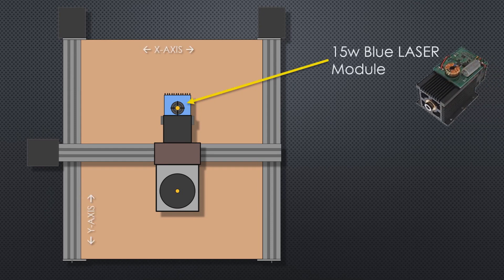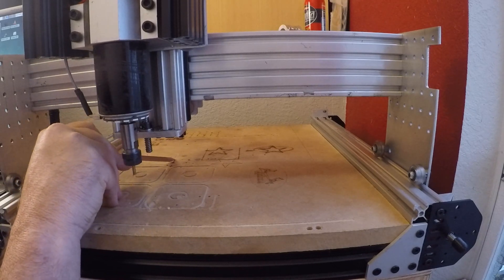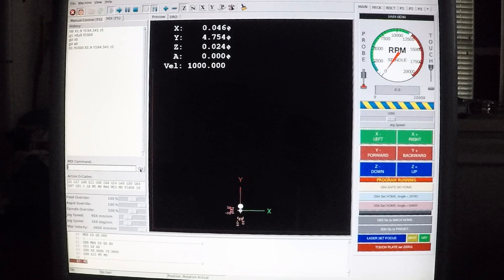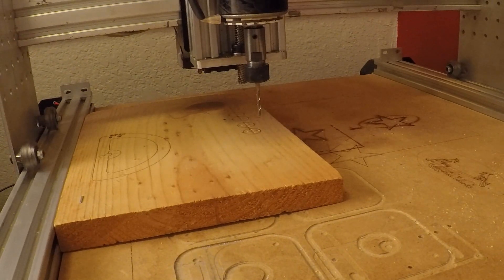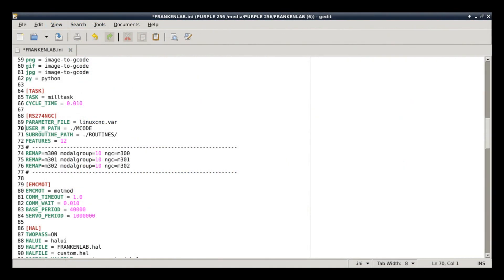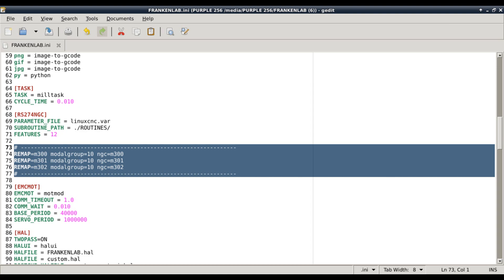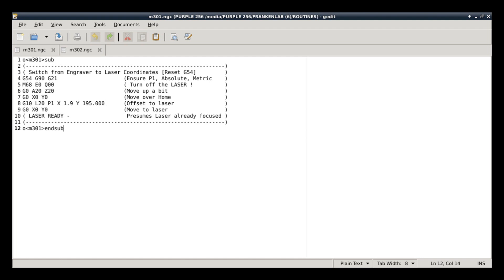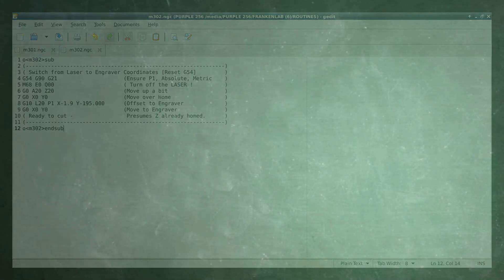Frankenlab CNC #19 - LASERs and M Codes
Viewers requested to be able to use both the LASER and the Spindle in a single file... they also asked if it was possible to create a custom M-Gode. In this video we do both!

Video: GoPro Hero 5 Black, Debut Screen Capture
Edit: Sony Movie Studio Platinum 14.0
Music (intro): Cartoon Bank Heist Sting - YouTube Library